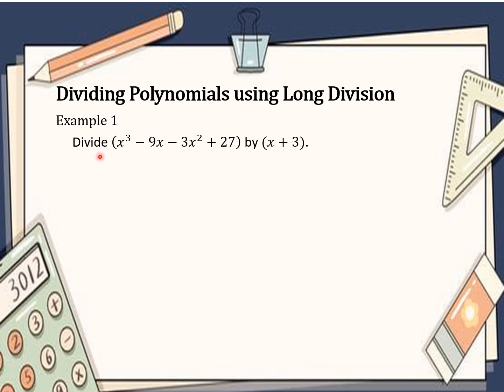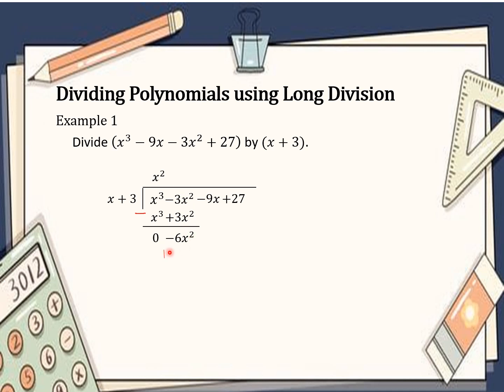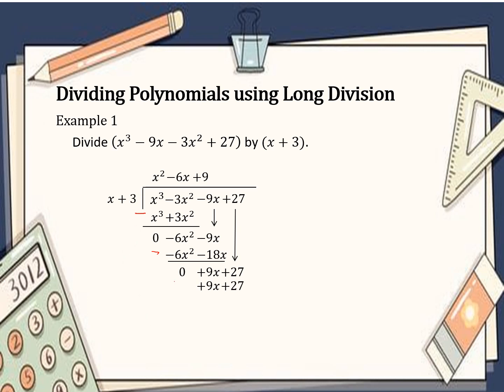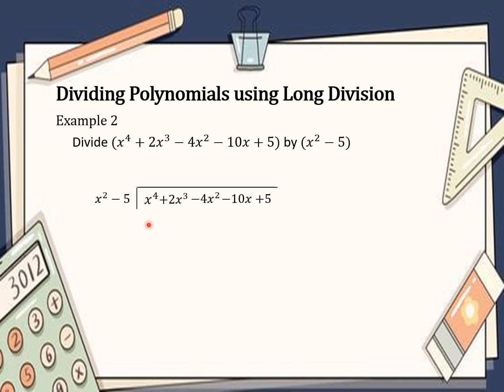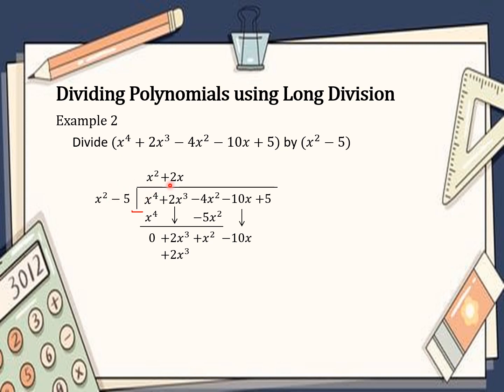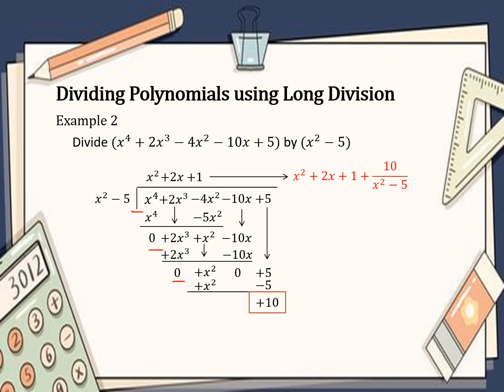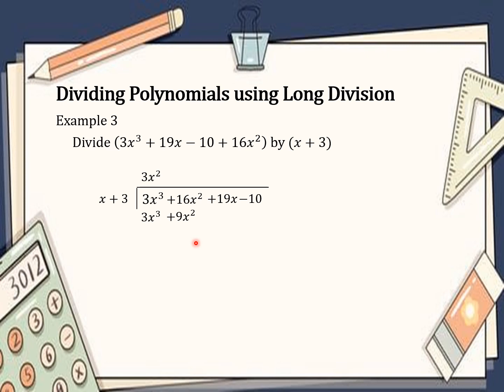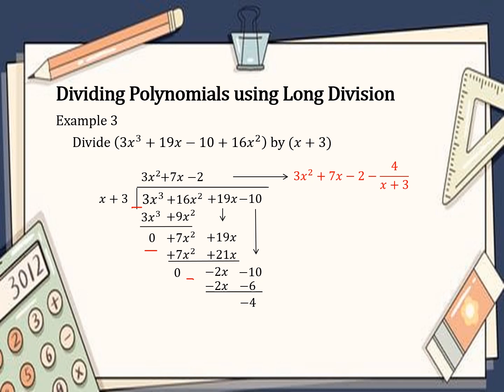Division of Polynomials by long division